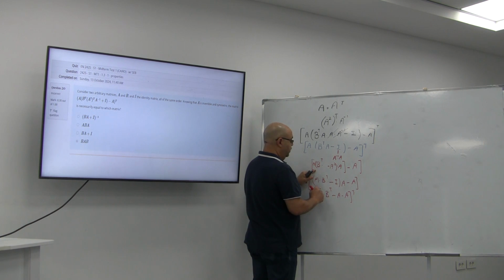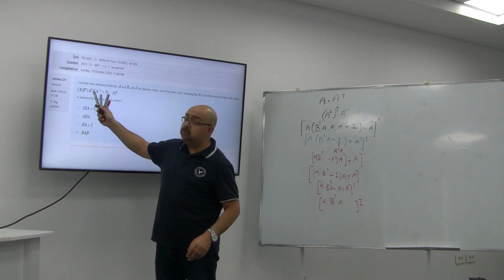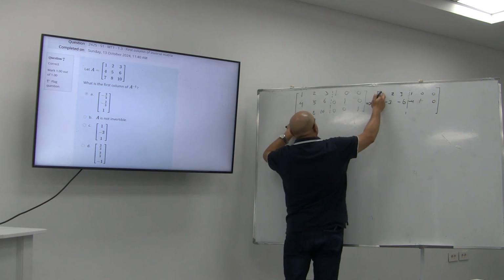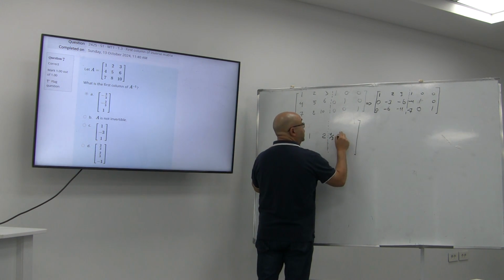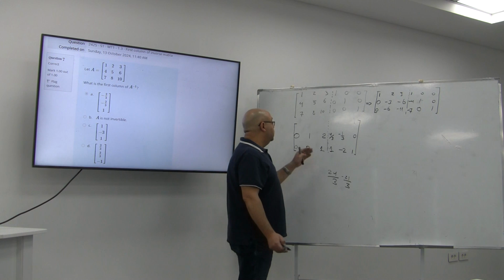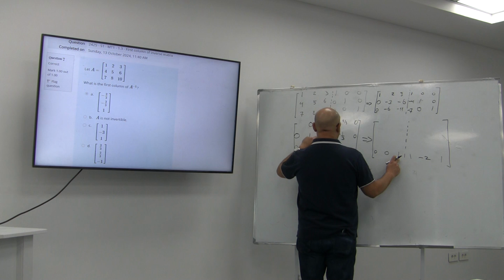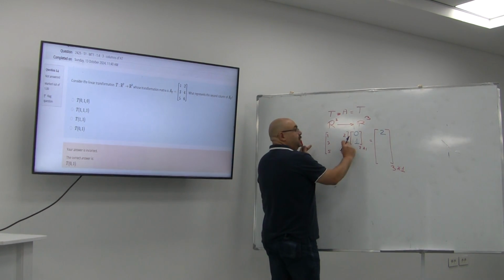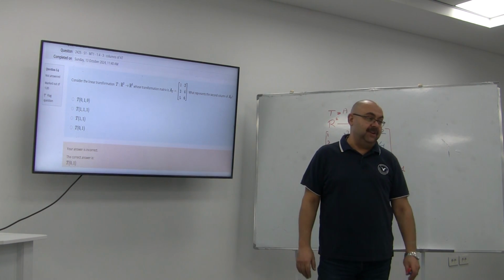Midterm exam RP2